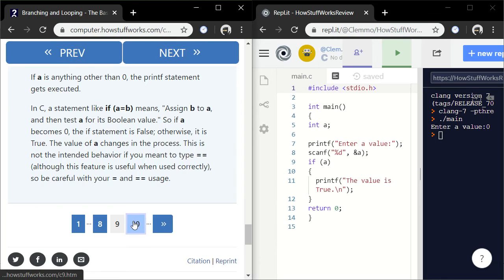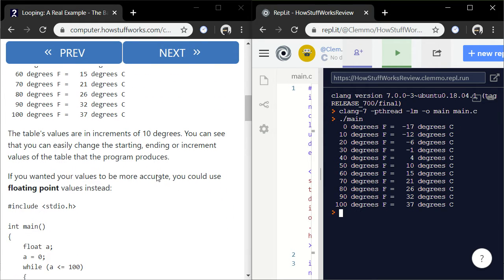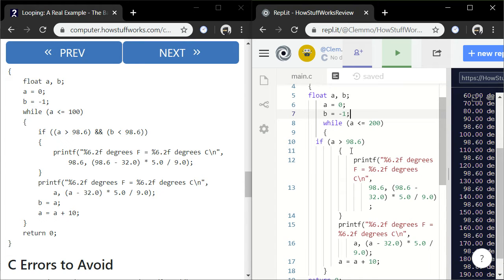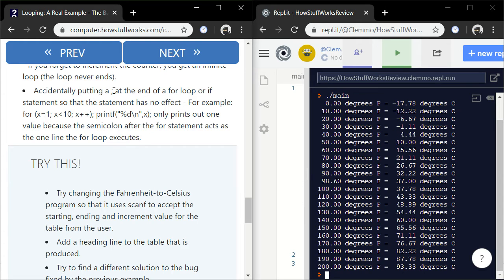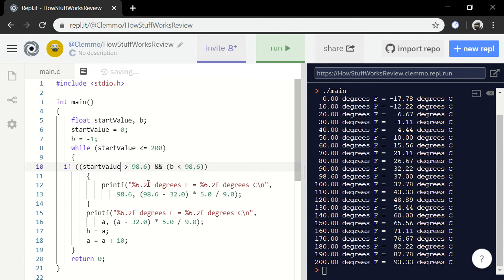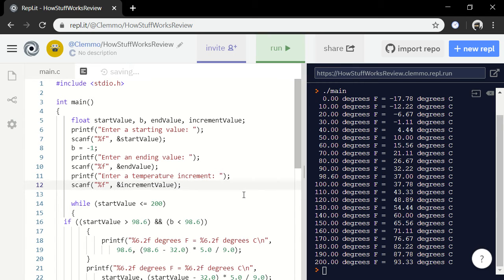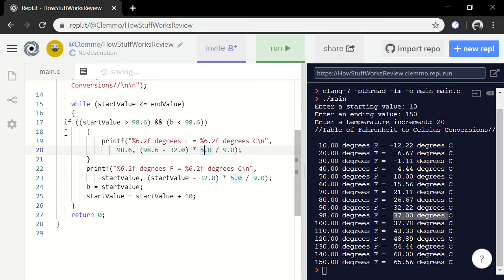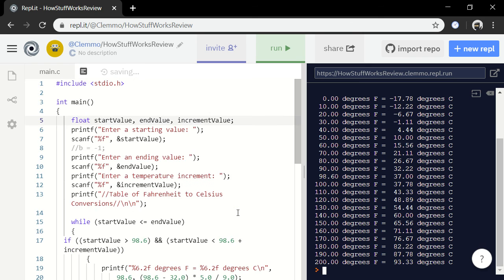Learning MQL - Day 07 - A Real Looping Example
I look at a real example of a loop in a classic Fahrenheit to Celsius conversion program.  At the end of the tutorial there are some challenge assignments. I am initially stumped but emerge triumphant.

 Once I stopped panicking and started to really think about it I was able to solve it.

However I still made a mistake and forgot to add the incrementValue to the startValue which you'll notice if you're paying attention so you can see the complete correct code